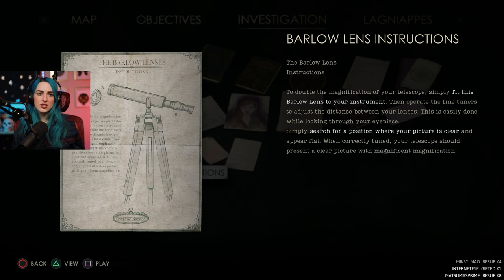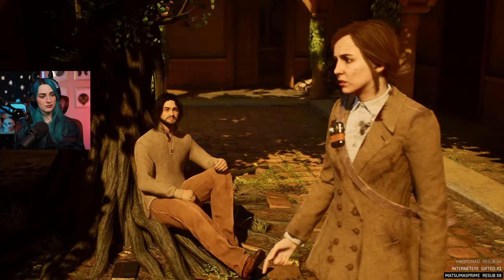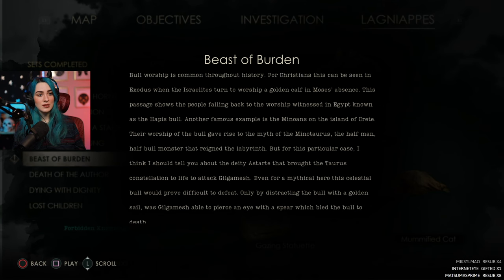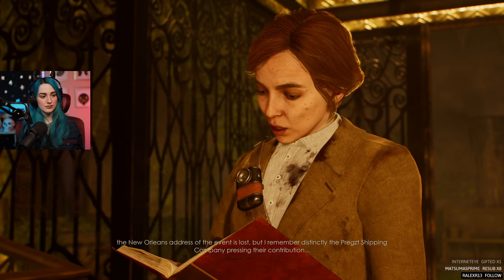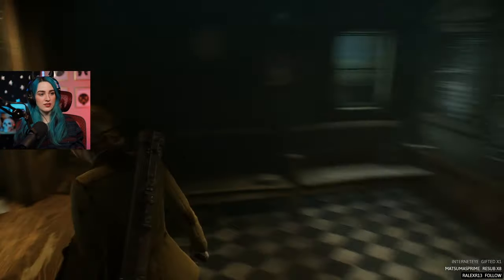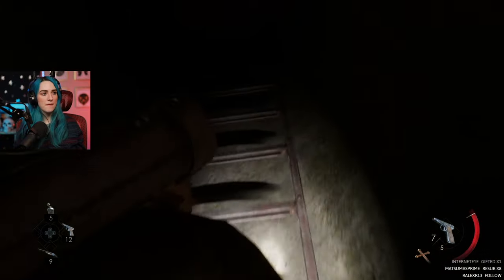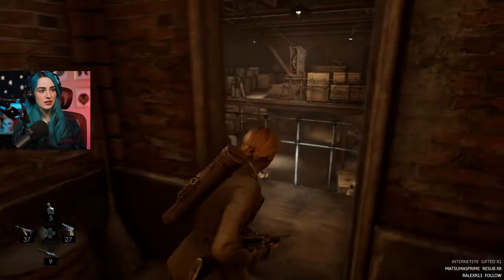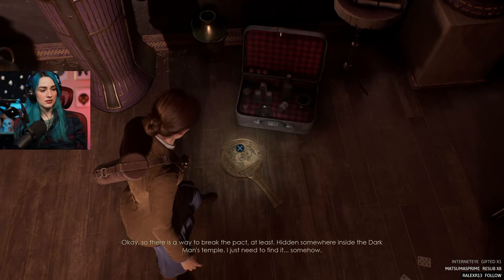The Dark Man | Alone In The Dark -part 2-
Dani plays Alone In The Dark

Personal Instagram for Dani: danidiscord